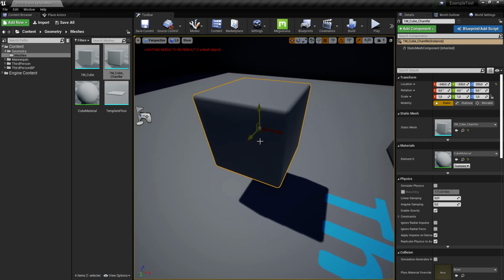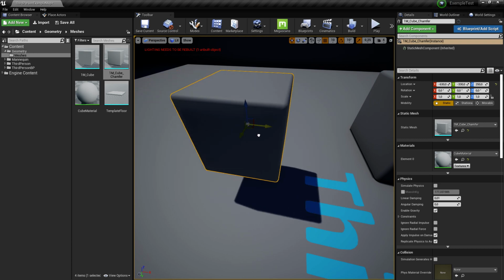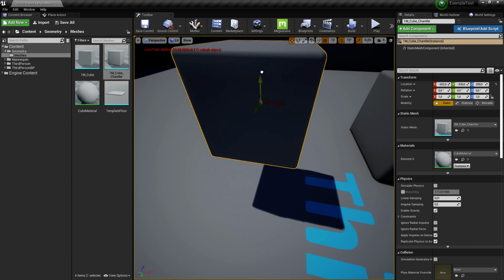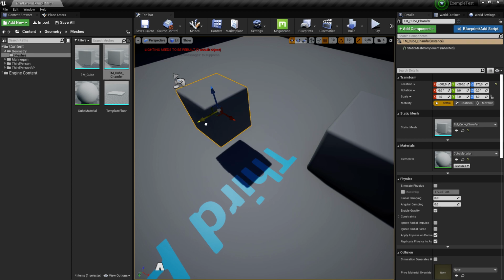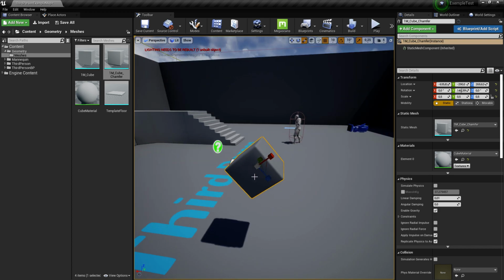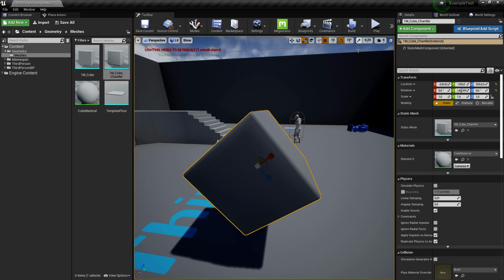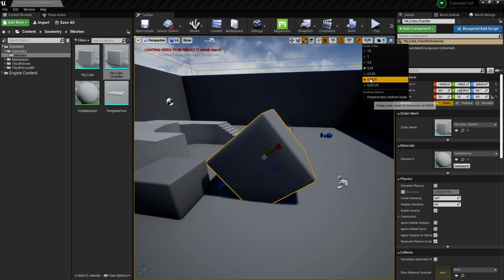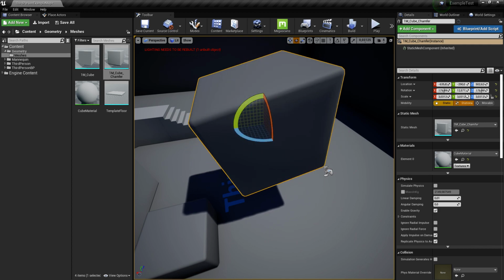Unreal Engine Branch 01 - Snapping Grid